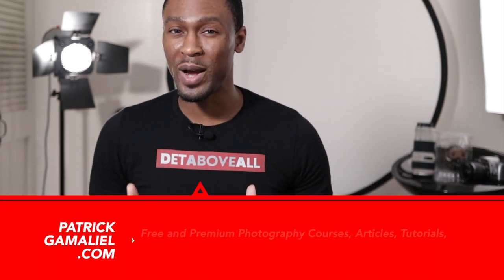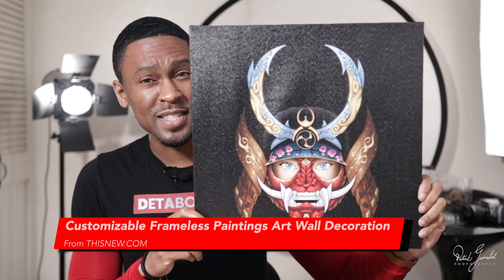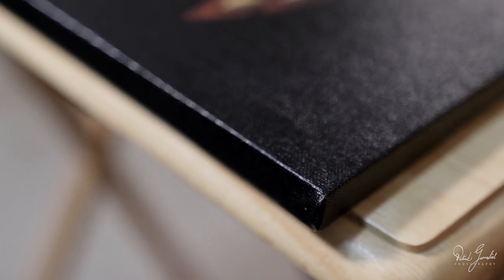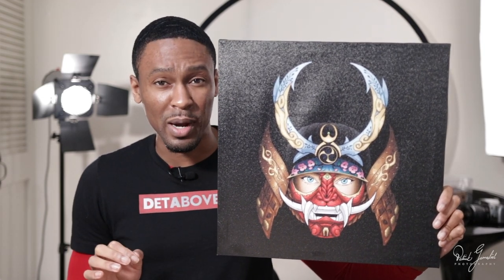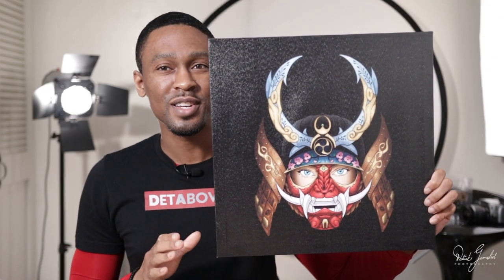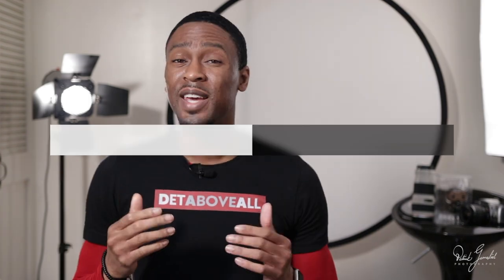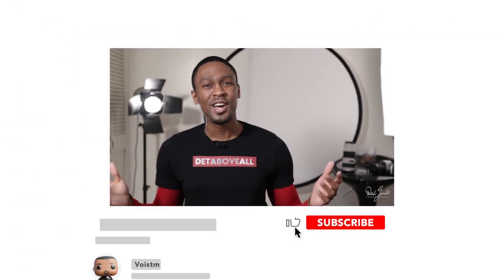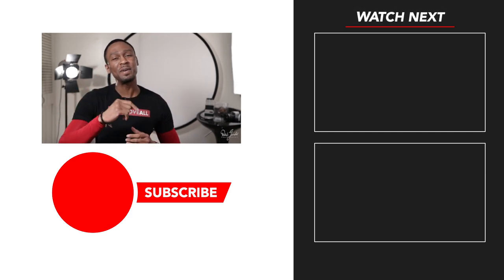ThisNew Canvas Print | Print on Demand Product Review 🌅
ThisNew.com is a Print on Demand and Dropshipping company that provides all kinds of POD products for your eCommerce store. They gave me this awesome canvas print so I could give you a review.

I hope you enjoyed this POD product review. I'll be trying out new POD products regularly to help you pick the right items for your store.

►► RENEWED LINK! Download my beginner course FREE for the first 10 people

► Missed my online course for beginners being Free, you can still get it